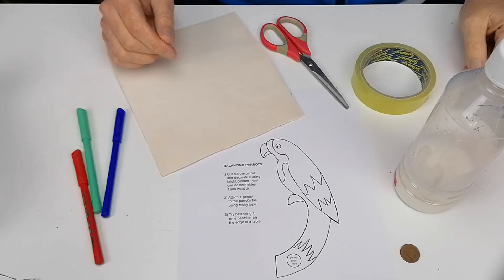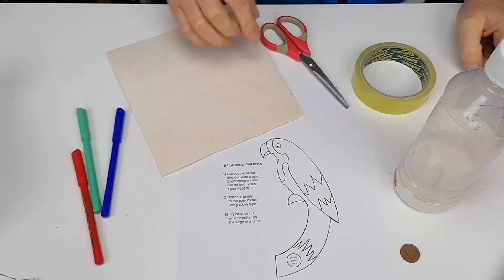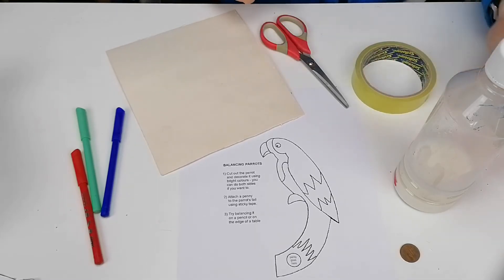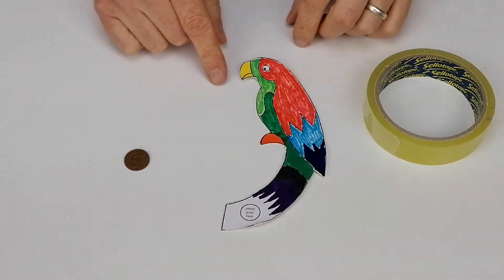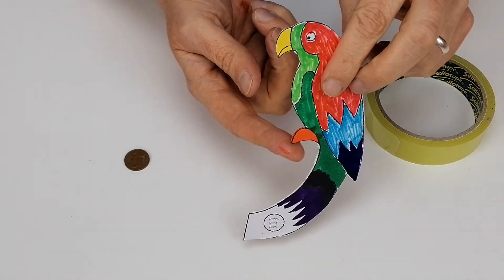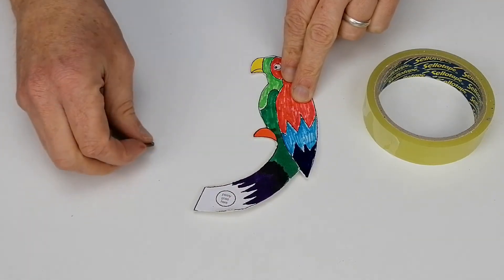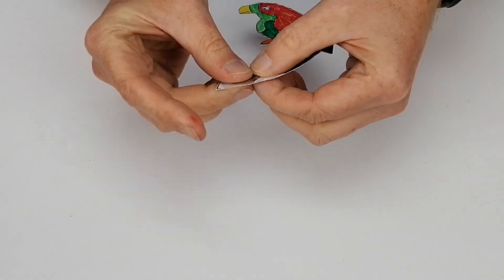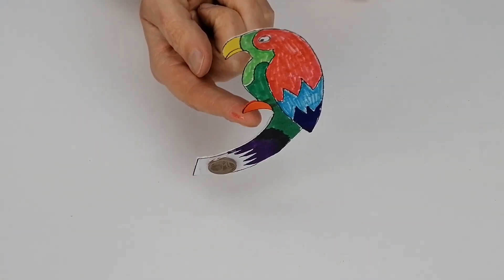How to make a Balancing Parrot - Center of Mass - By Science Ireland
Balance a parrot on the tip of your finger or a loop made out of card. Learn about the center of mass of the bird and how adding mass to the ends of it's wings make it balance.
Part of our series on center of mass.

To get the printout of the Balancing Parrot.

Science Ireland performs STEM (Science, Technology, Engineering and Maths) shows and workshops in schools in Ireland. We are also creating online experiences and courses for
both teachers and students.

To find out about our exciting science, maths and climate change shows visit us at : Facebook.com/scienceireland